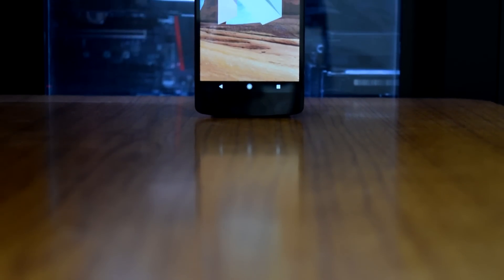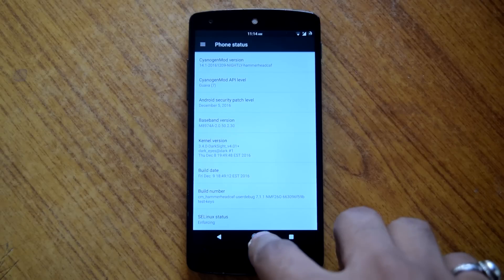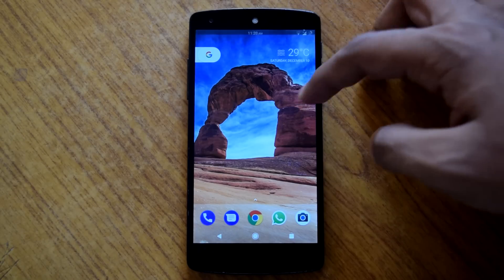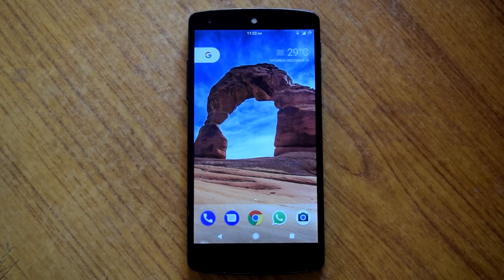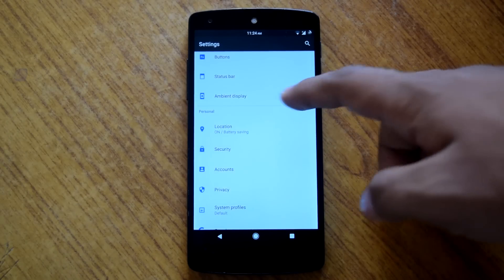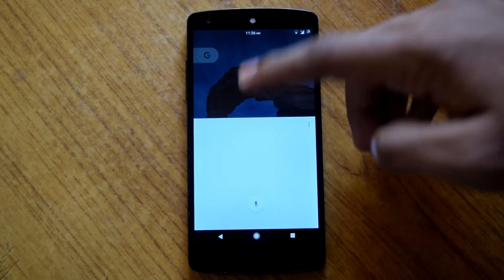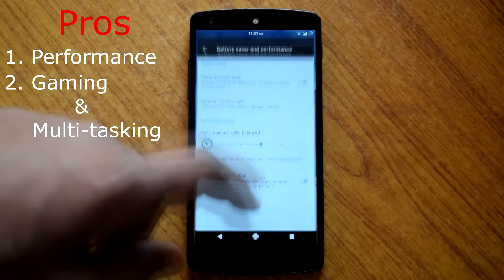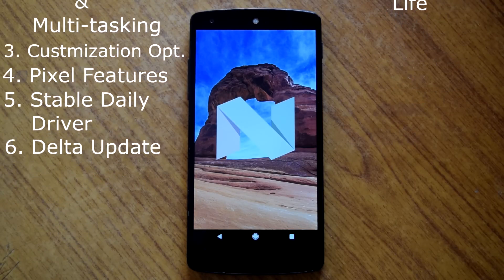[In-Depth Review] Dark ROM for Nexus 5 (Android 7.1.1) {CM 14.1}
This is the full review of Dark ROM (CAF)  based on CM 14.1 . The video covers all the aspects of this ROM in full details. Timeline of video is as follow

Timeline :
1. Installation (01:20)
2. Battery Performance (02 :15)
3. Customization Options & Features (03:38)
4. Final Thoughts About Dark ROM (06:38)